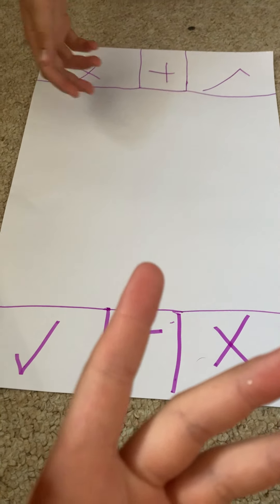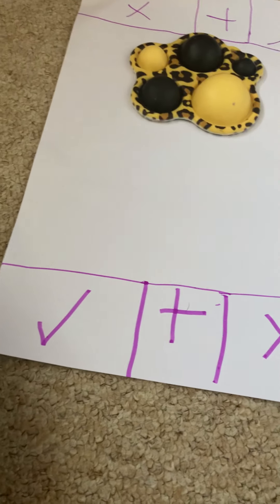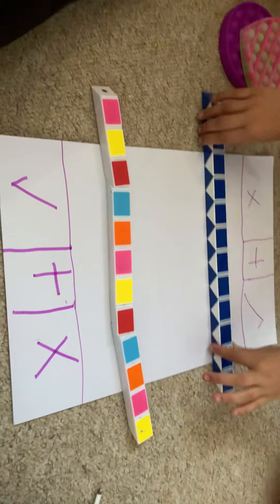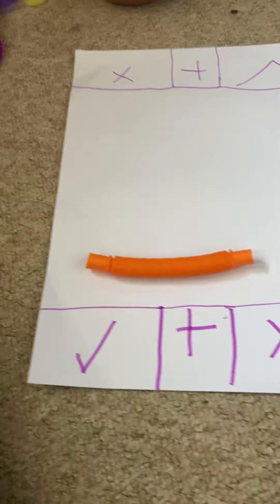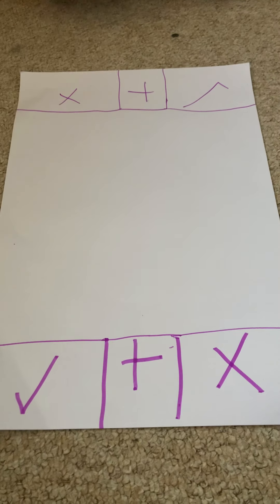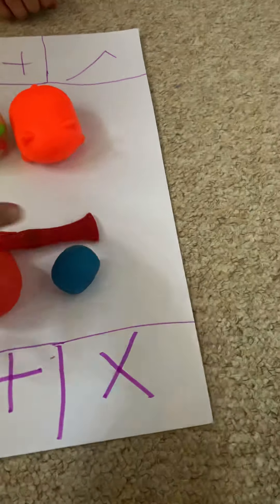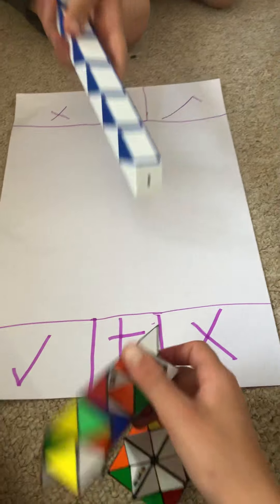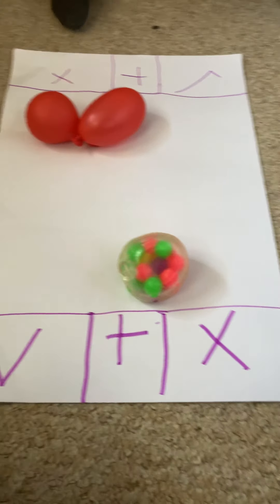Fake fidget trading #1 😃